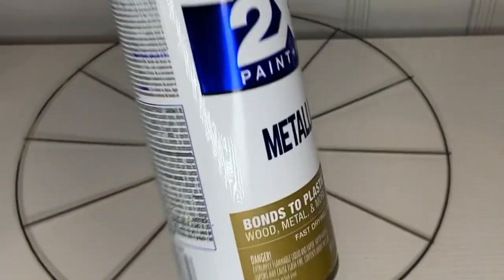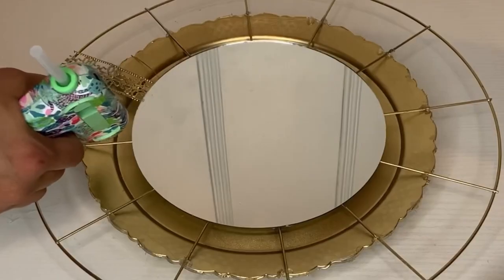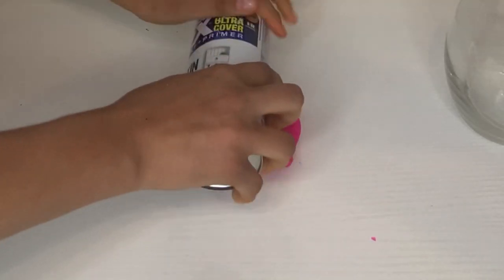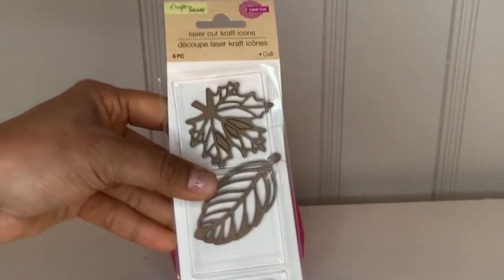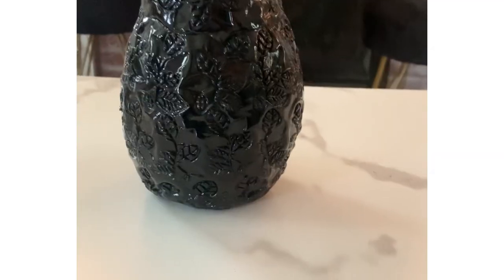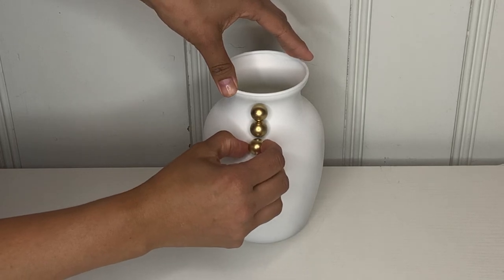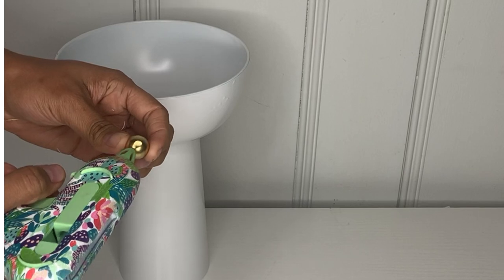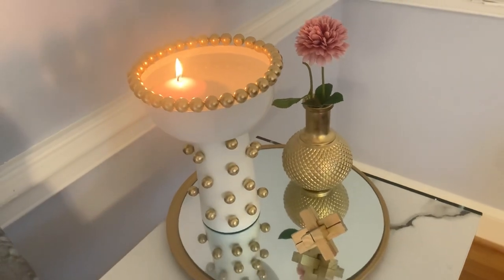New Dollar tree Home Decor DIY/ Easy Home Decor DIY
Hello guys on today video I will show you how to make 4 Dollar Tree home Decor that you can do at home very Inexpensive and easy to do.